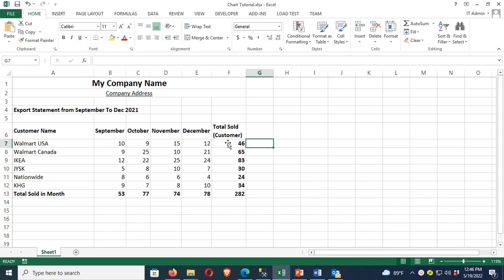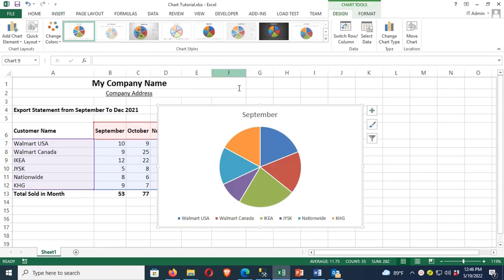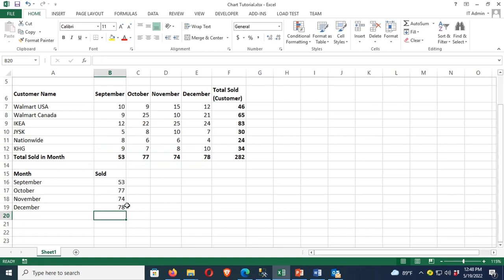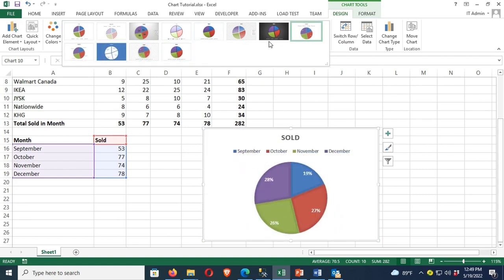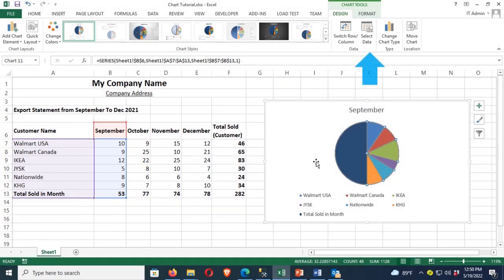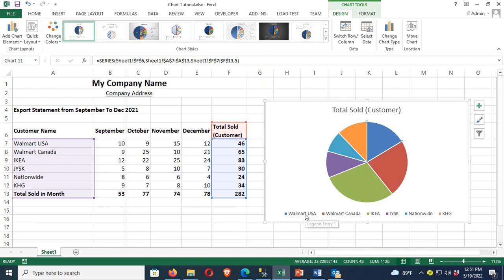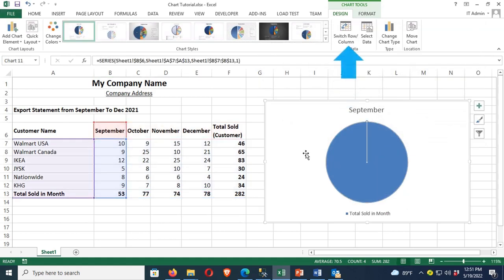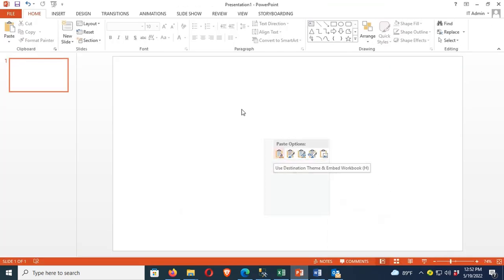How to Make a Pie Chart in Excel with Percentage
In this tutorial you can learn how to make pie chart in excel. You can also learn how to switch row to column to display pie chart in excel. First of all create an excel sheet select the column, go to insert menu click on pie chart. Pie chart will be added in the excel sheet. You can copy the pie chart and past as image in any power point or word file etc.

Noted that pie chart always applied in a single row or column value. If you select multiple column, pie chart will be displayed based on single row or column data.